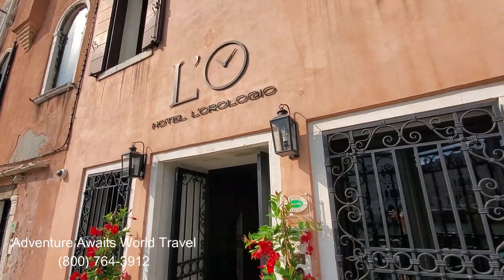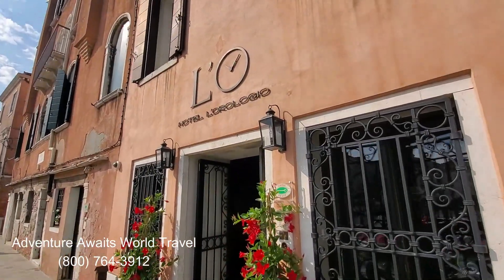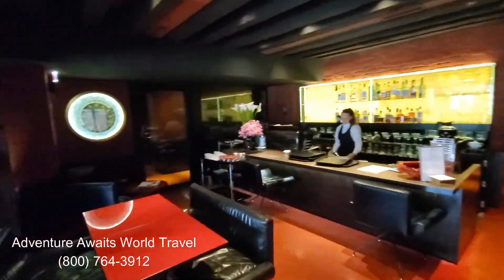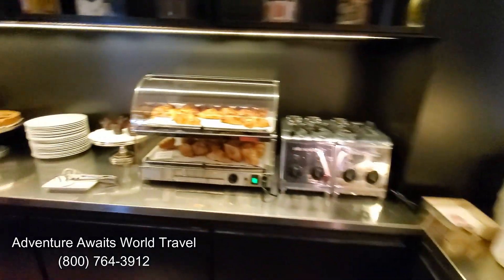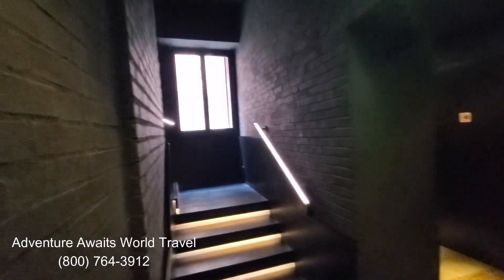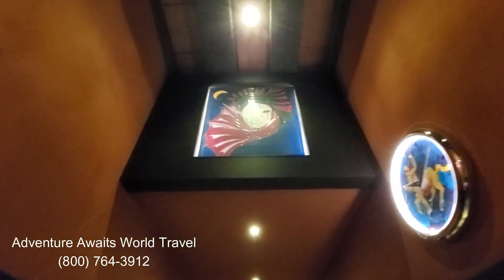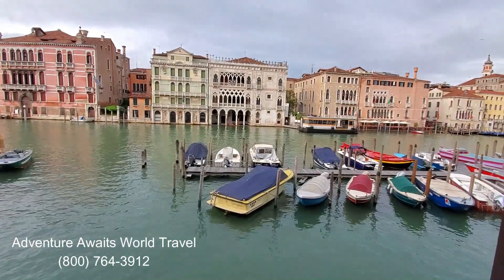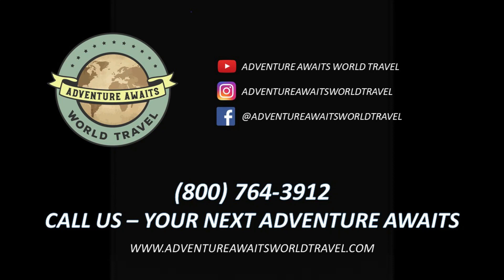Hotel L'Orologio Video Tour I Venice, Italy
Enjoy this video tour of the beautiful Hotel L'Orologio located right on the Grand Canal in Venice, Italy.  The wonderful hotel with excellent service has incredible views of the Grand Canal from rooms on the front of the hotel directly overlooking the canal and is near the Rialto Bridge. We stayed in this amazing hotel with before and after our voyage on Celebrity Constellation cruise ship.

Join us on our trips with Adventure Awaits World Travel!

00:00 Introduction
00:28 Exterior & Lobby
00:52 Lounge
01:20 Breakfast Buffet
01:55 Hallway & Lifts to Upper Floors
02:26 Upper Floor
03:04 Grand Canal View Room
03:25 Roof Terrace